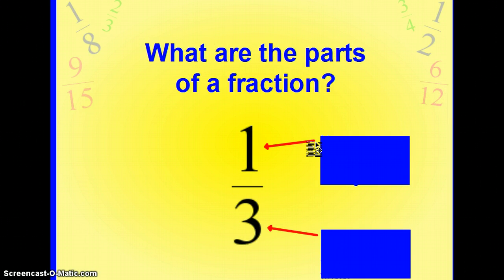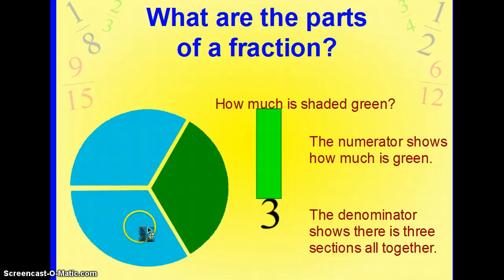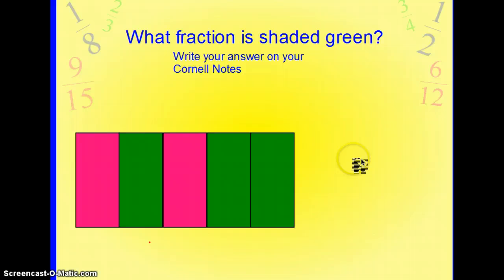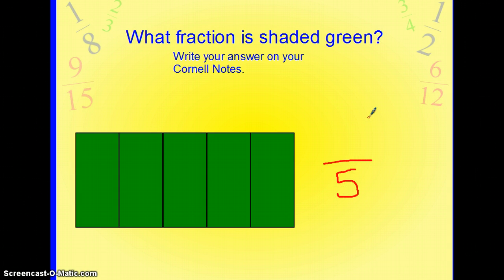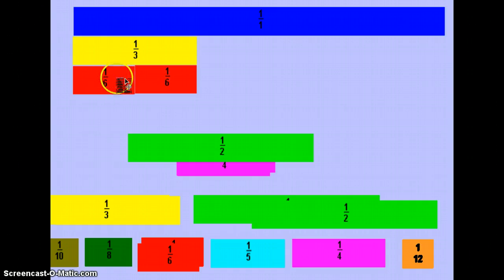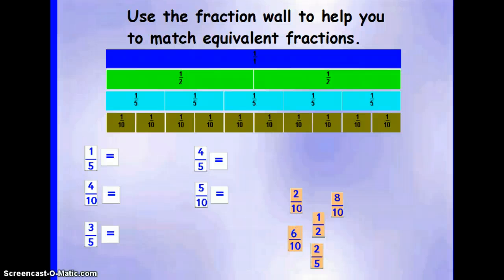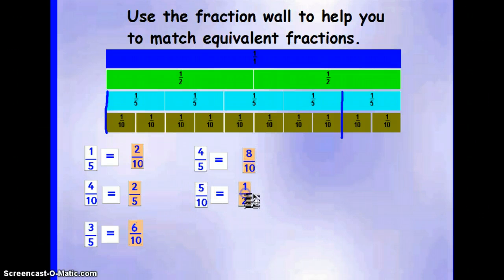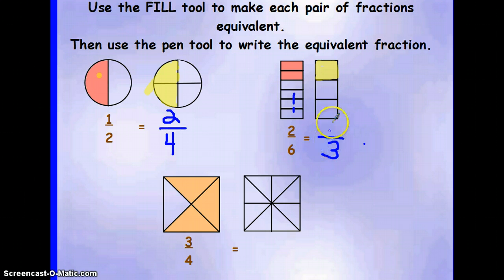Fractions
Mrs. Valenzuela's Math Class Vodcast